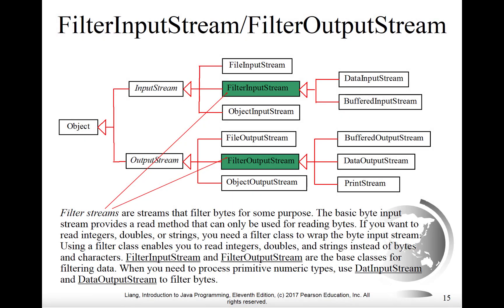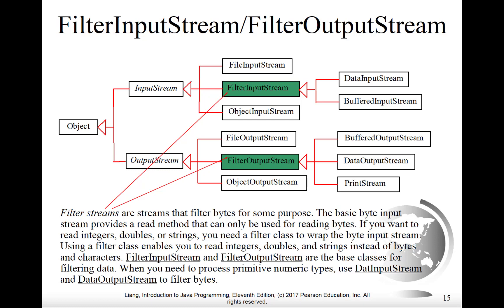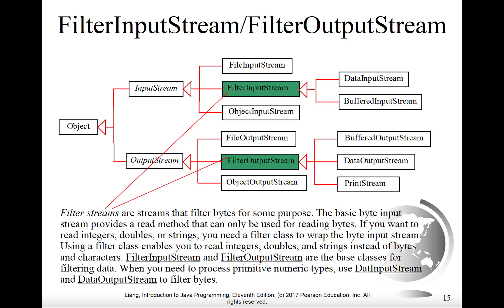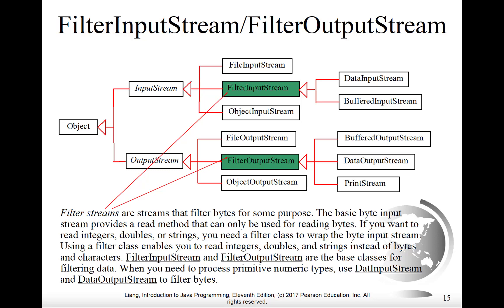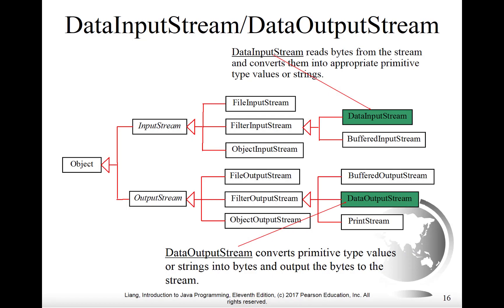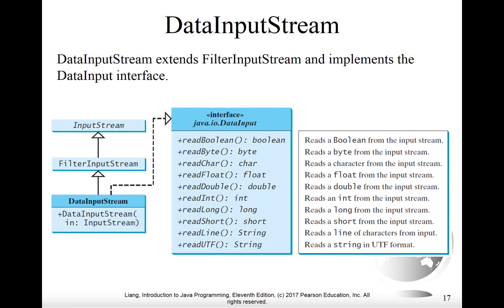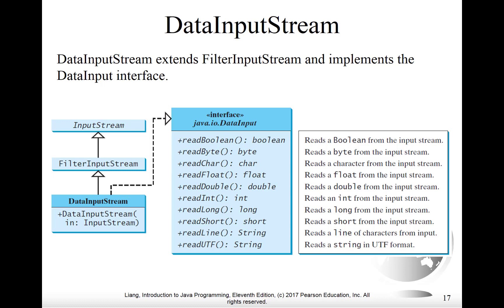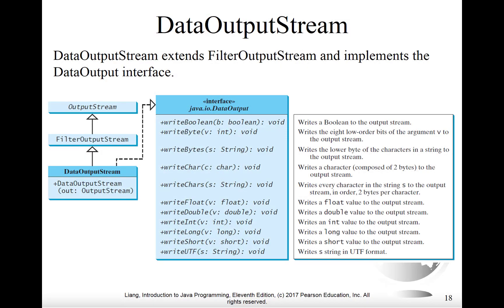NCBC1047_M4_U3_L3_V1